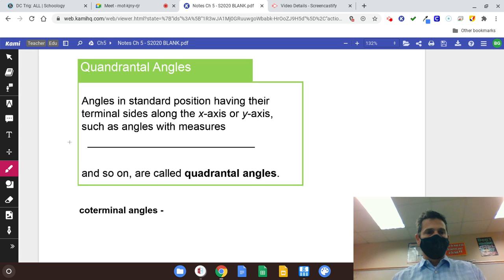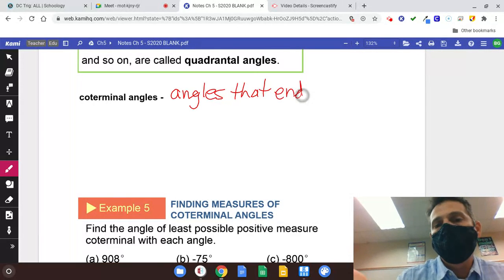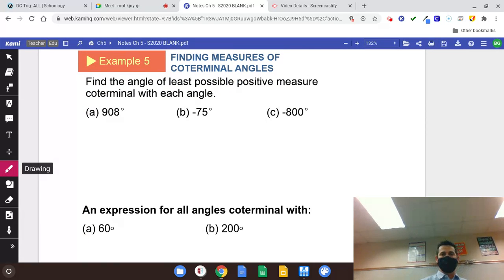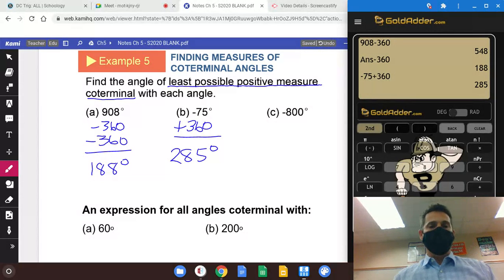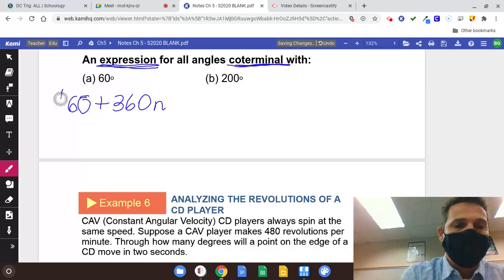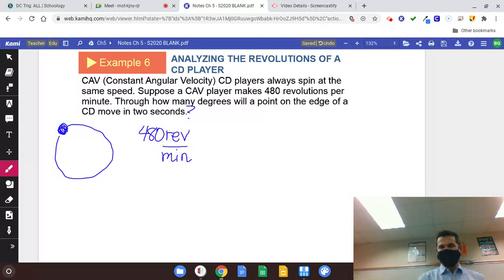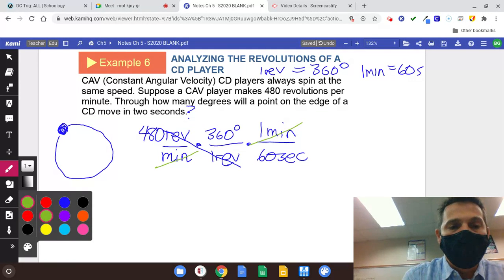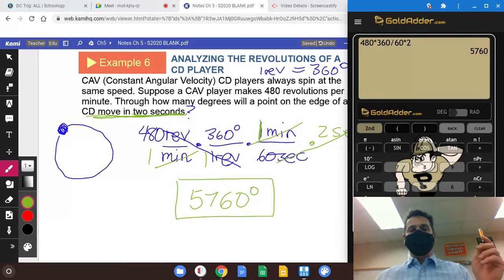Trig - 5.1 Angles (part 2)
Drawing angles in standard position, Complements and Supplements, Quadrantal and Coterminal angles, Degrees-Minutes-Seconds (DMS)